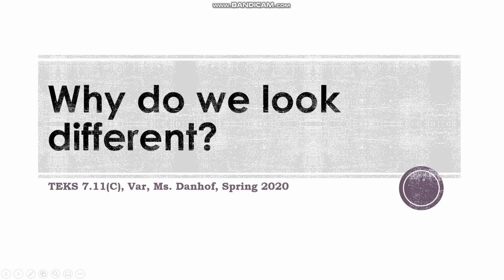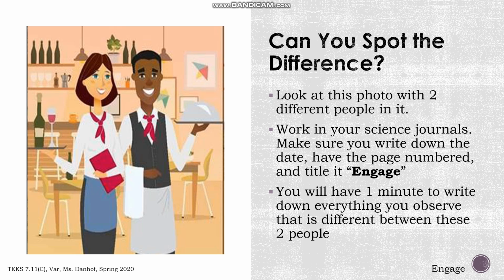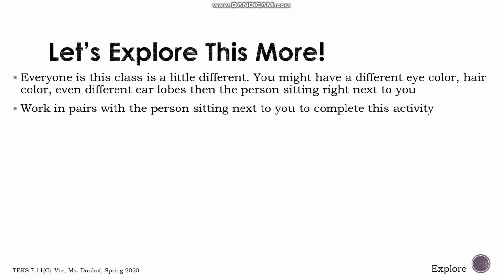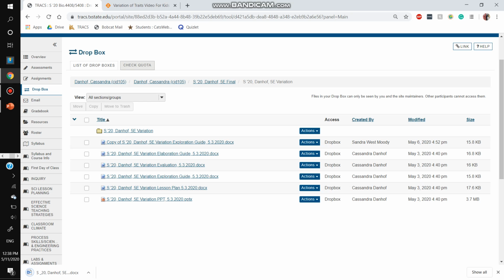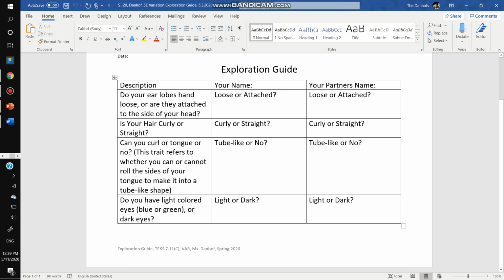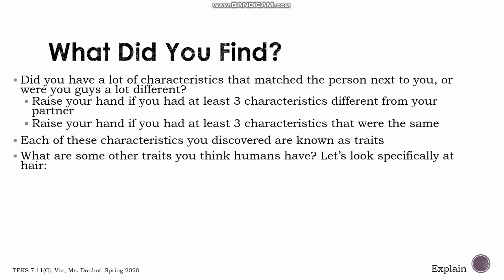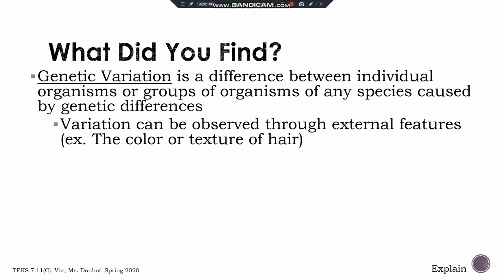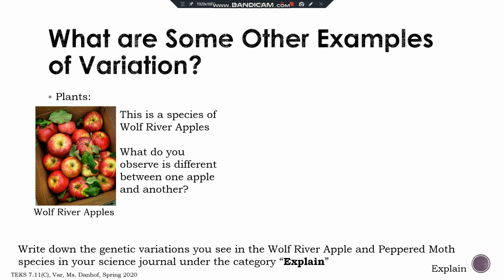(PART 1) S '20, Danhof, 5E Variation Video